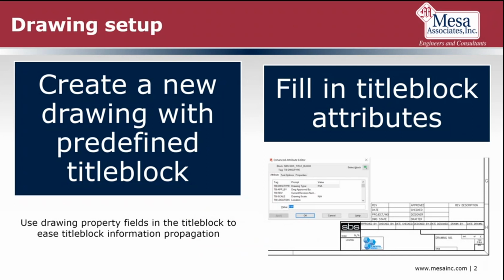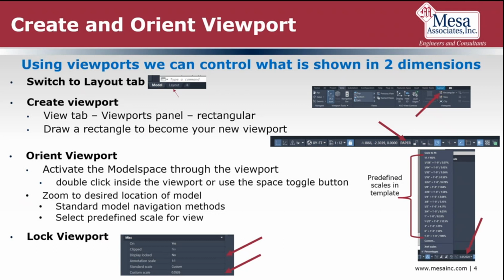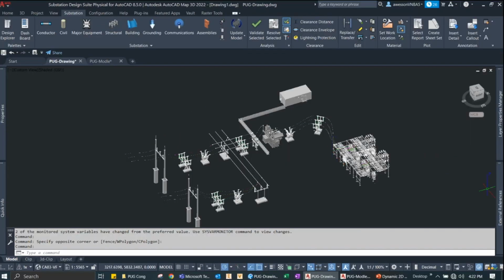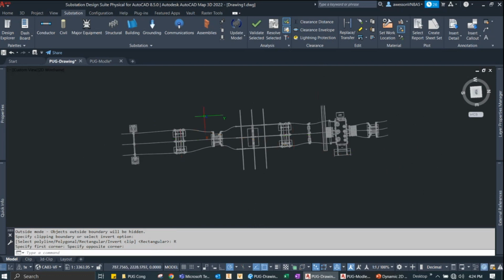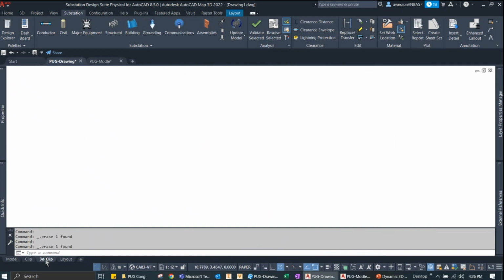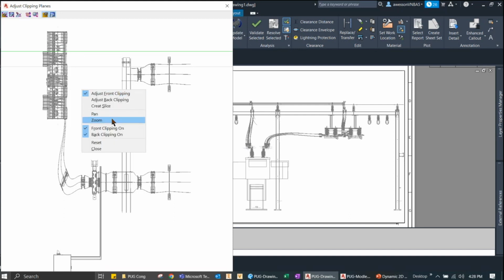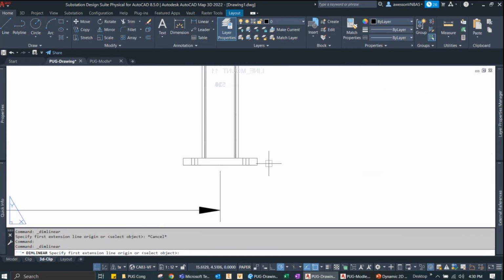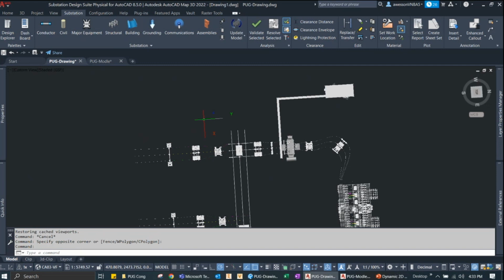Dynamic 2D Drawing Creation with P4A- Mesa Associates, Inc. | PUG 2023